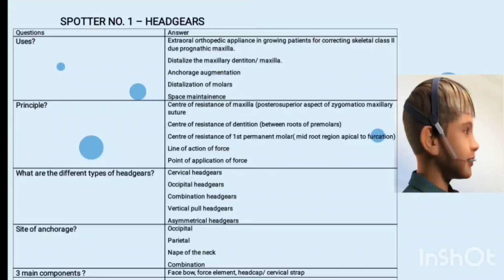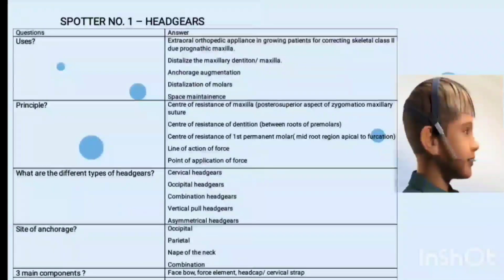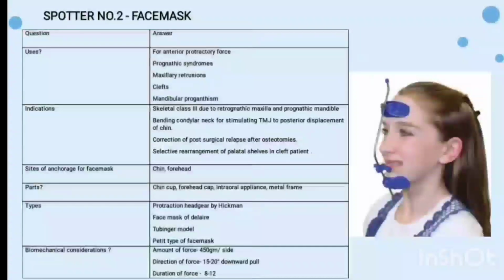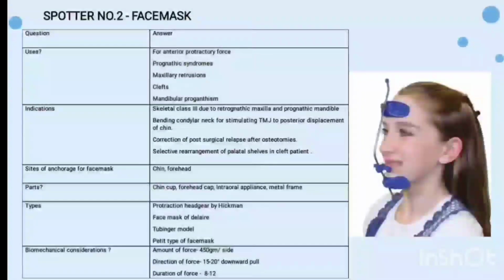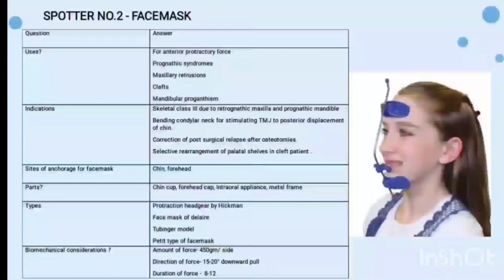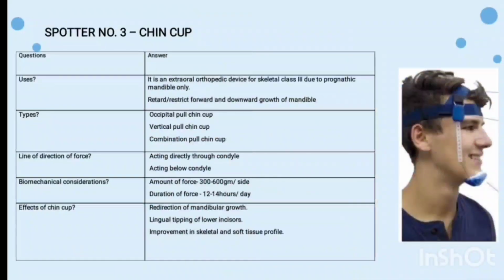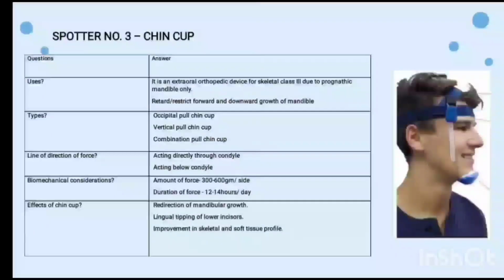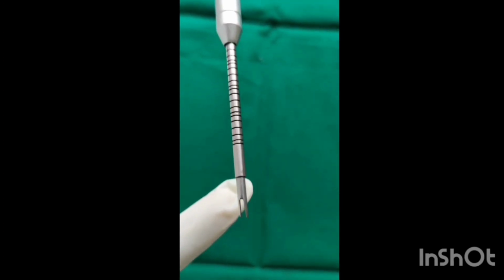orthopedic appliances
Spotters of orthopedic appliances